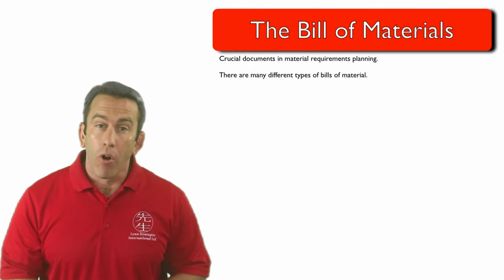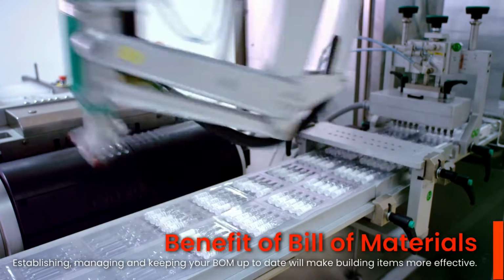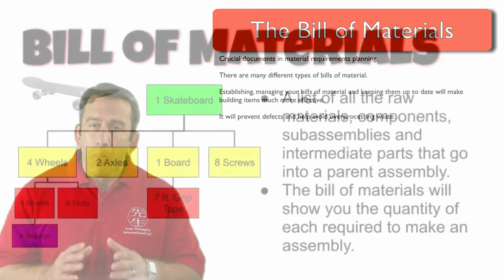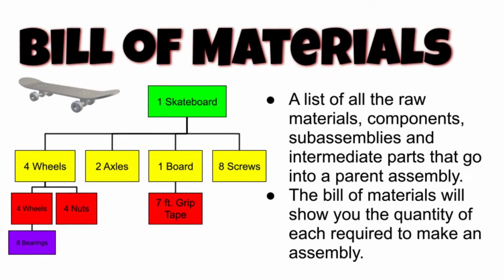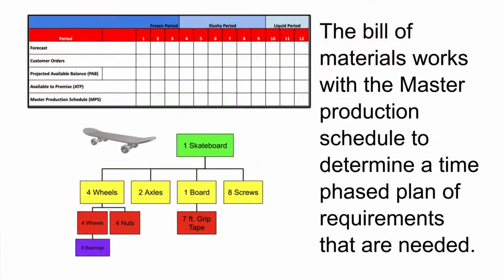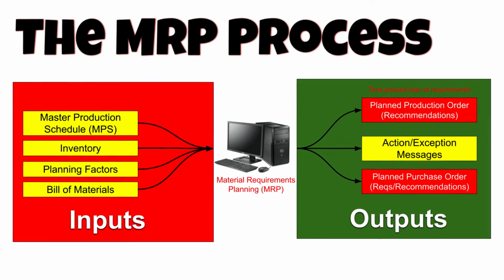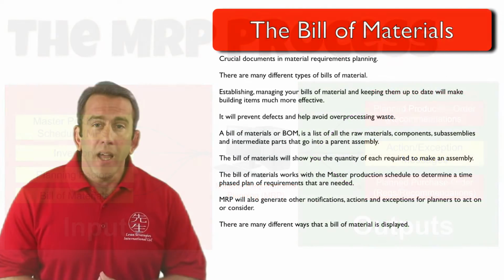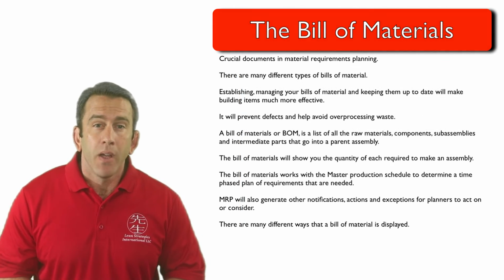The Bill of Materials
Bills of material bom are among the most crucial documents in material requirements planning.   We'll look at many aspects of the Bill of Materials in this module.